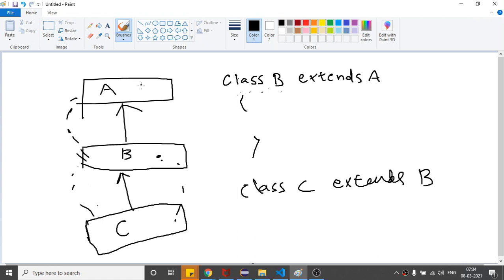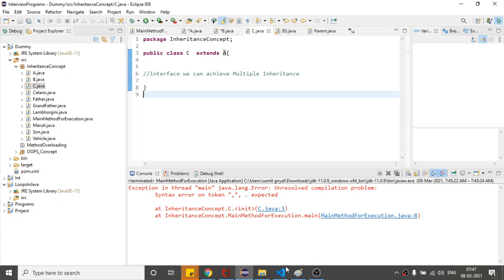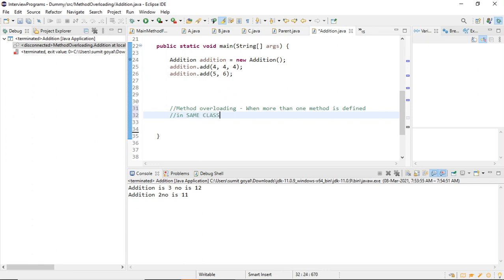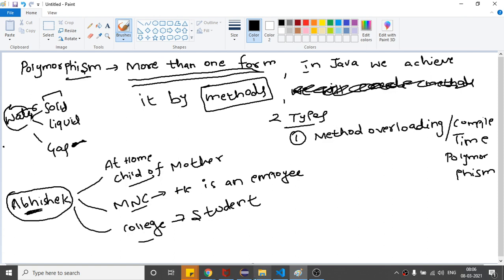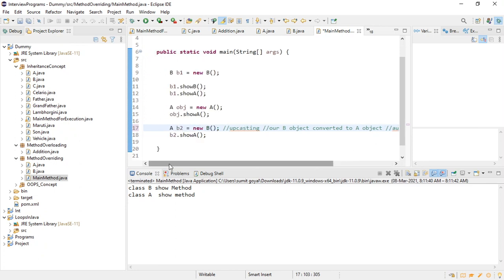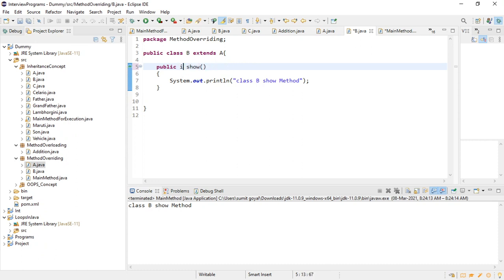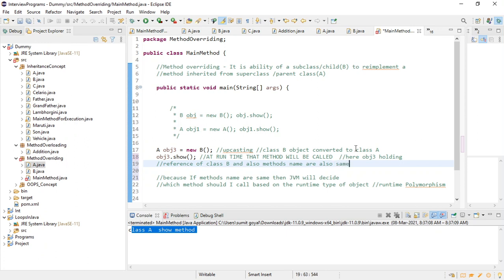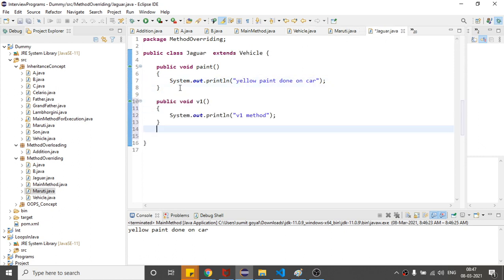Inheritance || overloading || overriding